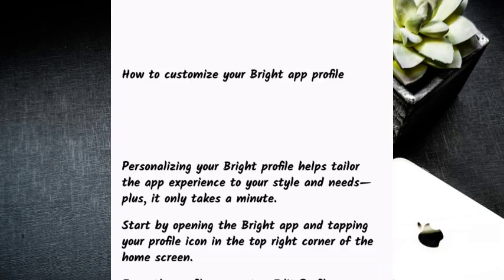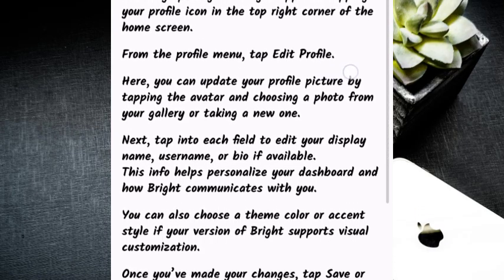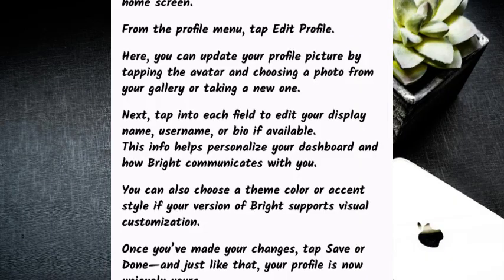HOW TO CUSTOMIZE YOUR BRIGHT MONEY APP PROFILE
In This Video, you will learn about HOW TO CUSTOMIZE YOUR BRIGHT MONEY APP PROFILE